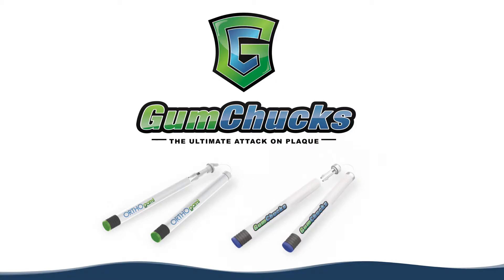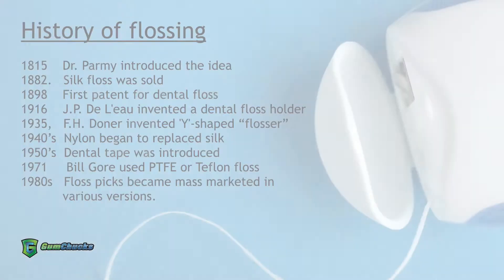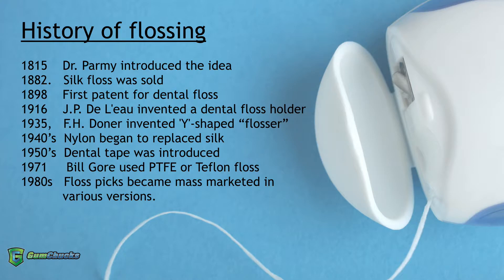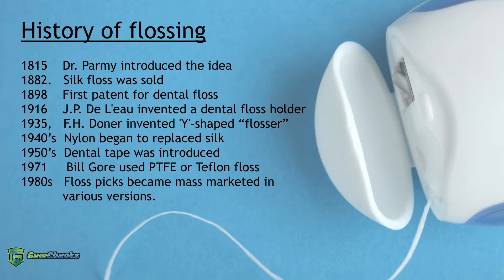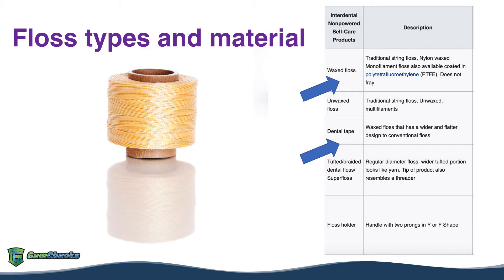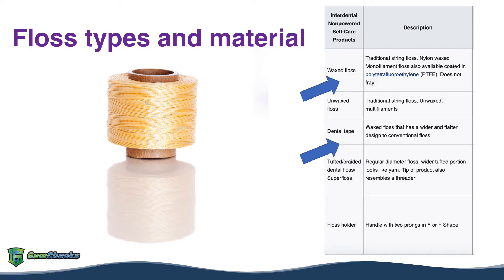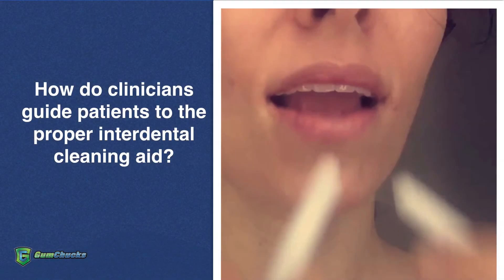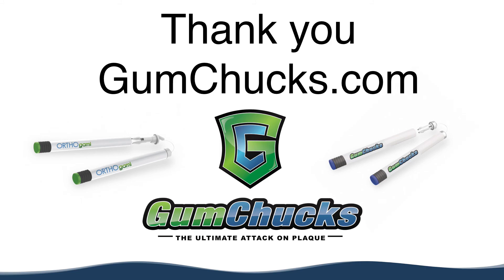GumChucks | The History of Flossing | Webinar Series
Floss has been a universal recommendation to clean between the teeth for many years. But, have you ever thought about why and when we started asking people to clean between their teeth?